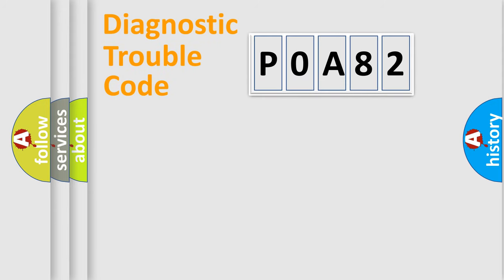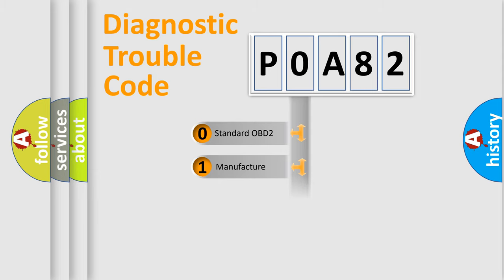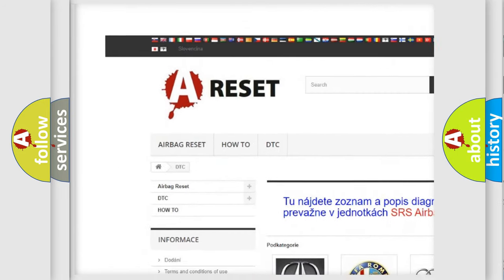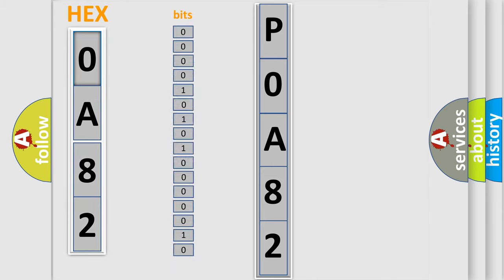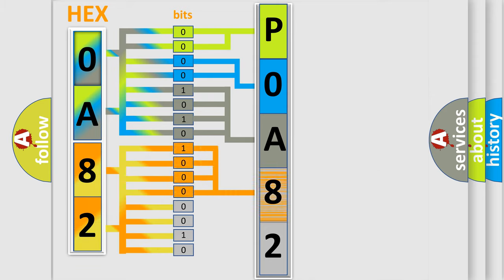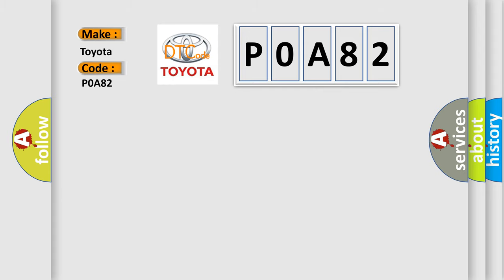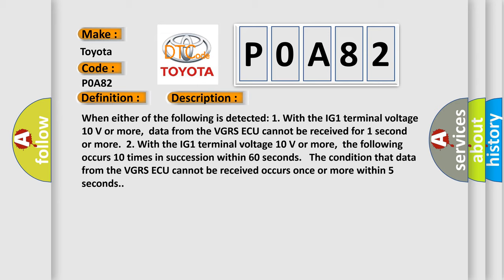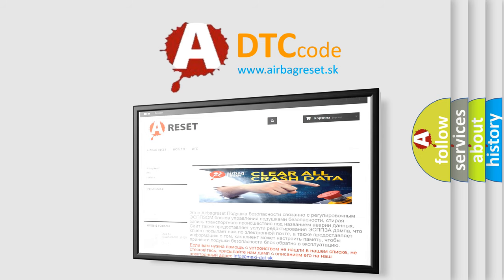DTC Toyota P0A82 Short Explanation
Contents:
0:21 Basic DTC analysis according to OBD2 protocol standard.
1:48 Insight into programming
2:58 A diagnostically understandable description of the Diagnostic Trouble Code
3:05 Basic error definition

Make:
Toyota
Code:
P0A82
Definition:
Lost Communication with Steering Effort Control Module
Description:
When either of the following is detected: 1. With the IG1 terminal voltage 10 V or more,data from the VGRS ECU cannot be received for 1 second or more.2. With the IG1 terminal voltage 10 V or more,the following occurs 10 times in succession within 60 seconds. The condition that data from the VGRS ECU cannot be received occurs once or more within 5 seconds.
Cause:
 CAN communication system Steering control (VGRS) ECU Skid control ECU